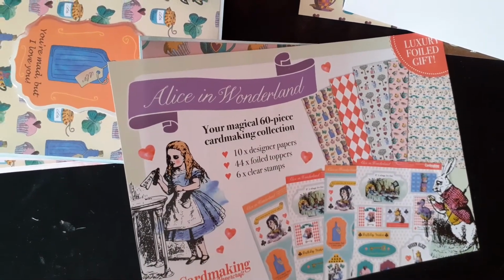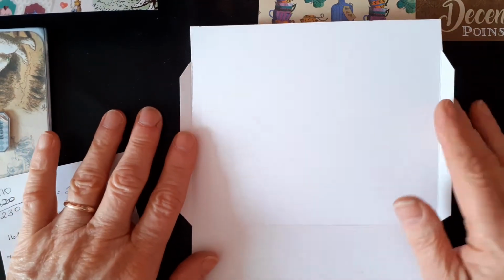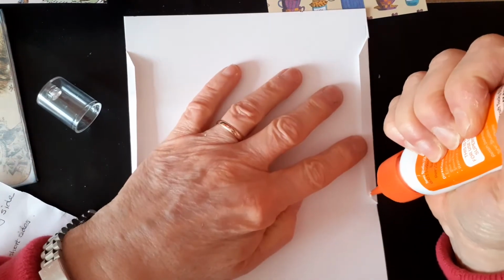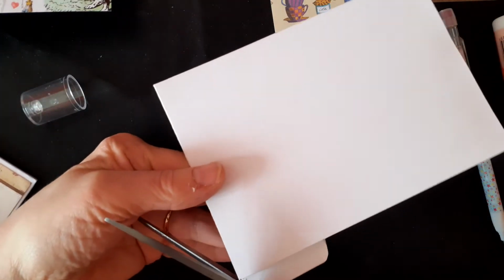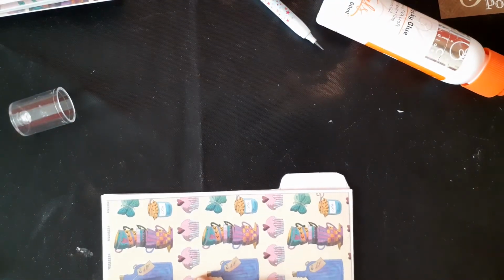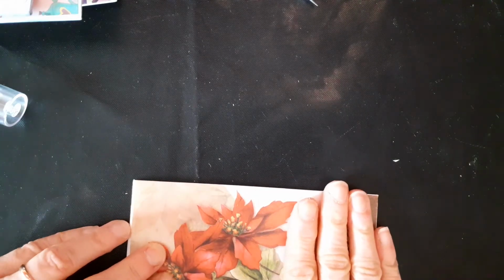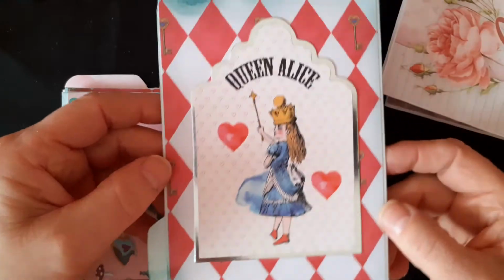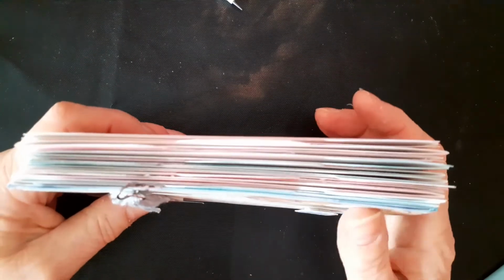Stash busting 2021#11 - making file dividers using an example from Kazeekins1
Here I have used card, images and paper from my stash to create 11 file dividers making 12 in total. I will be using them in a box file to keep track of my crafty friends birthdays0